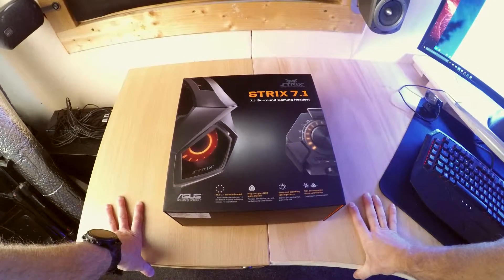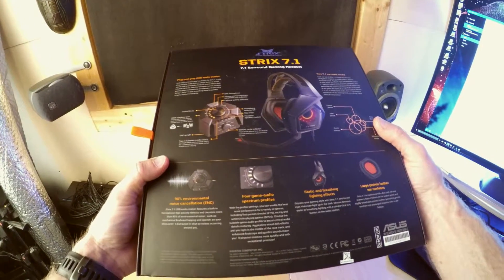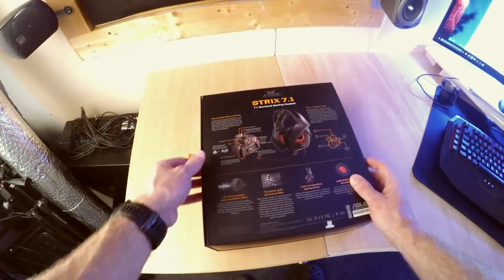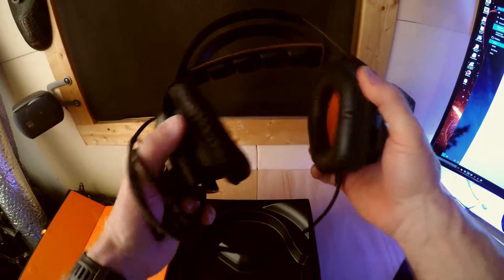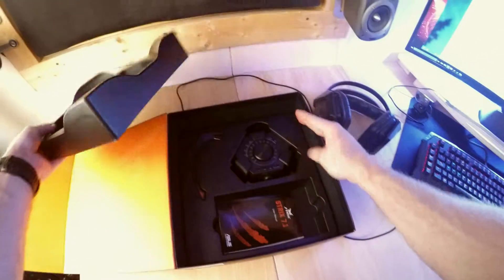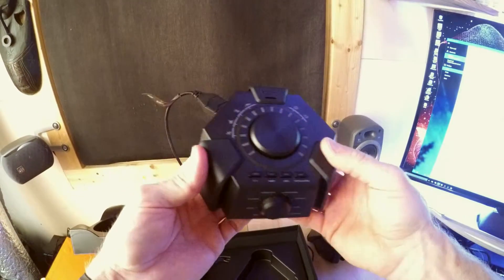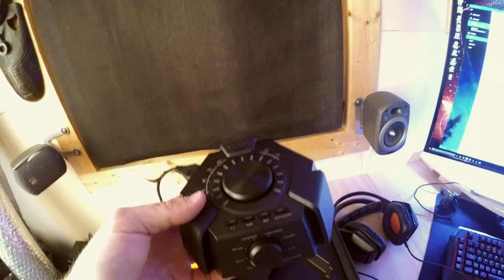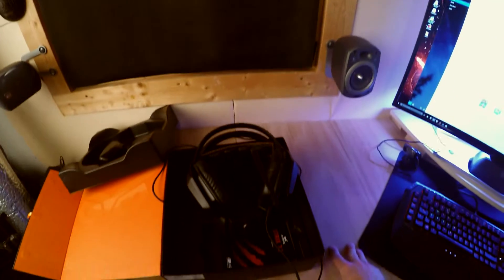strix review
My review of Asus strix 7.1 heatset